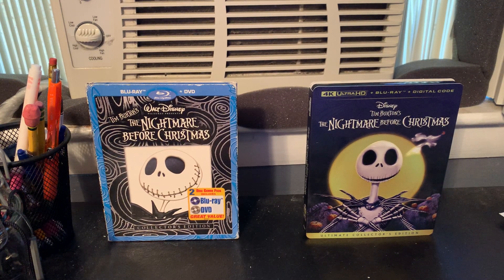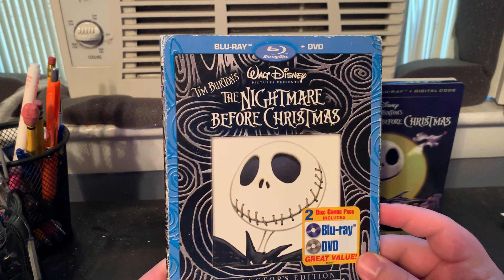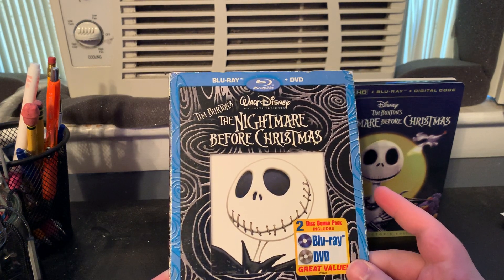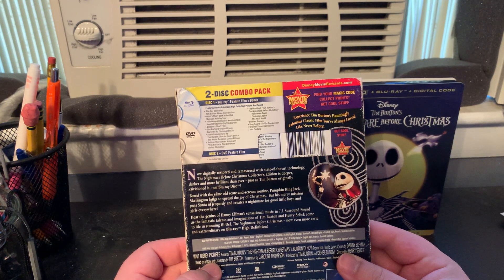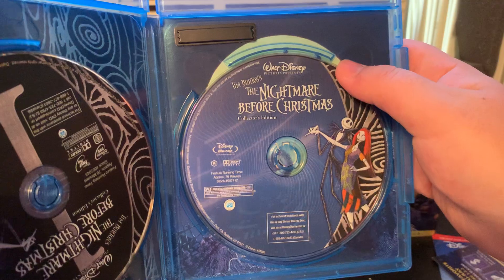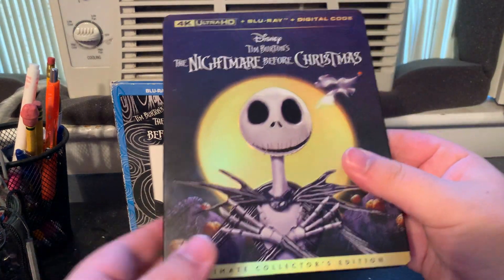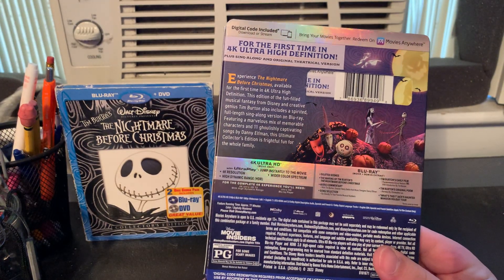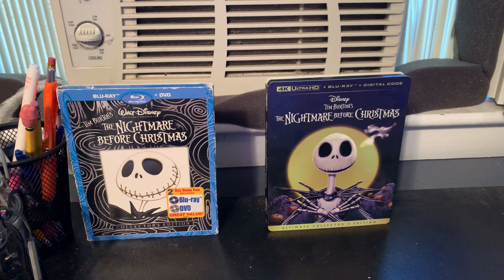2 Different Blu-Ray Versions of The Nightmare Before Christmas